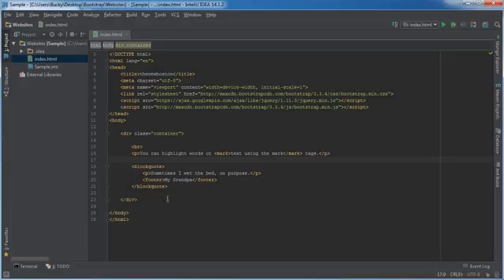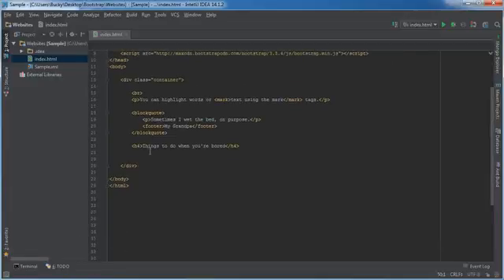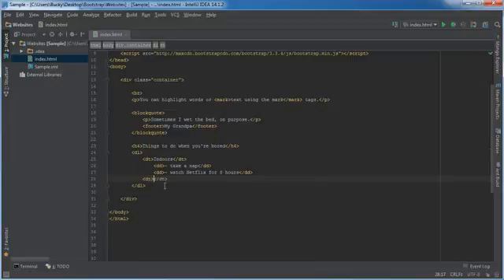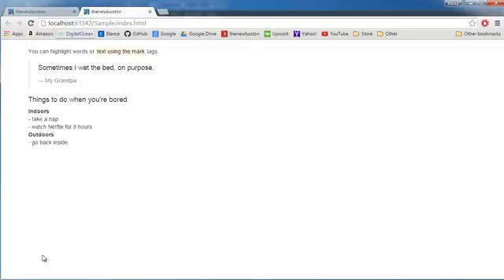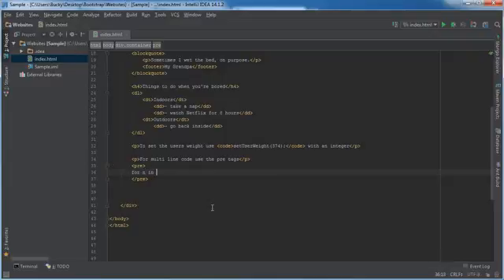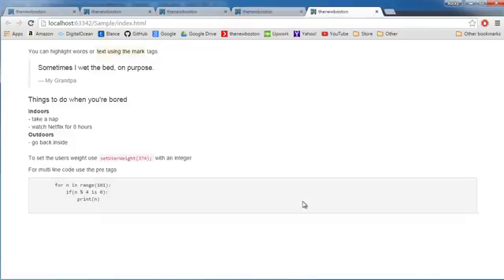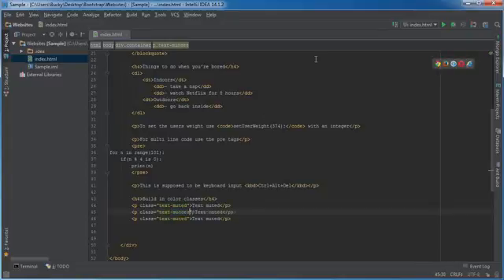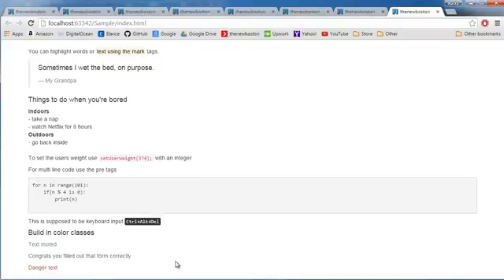Bootstrap Tutorial for Beginners 3 Text Styles YouTube 360p